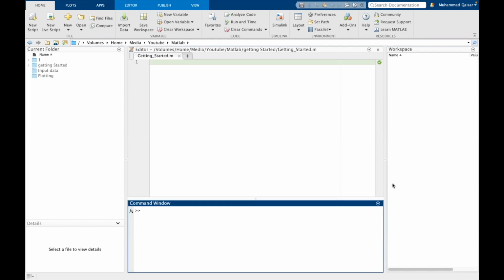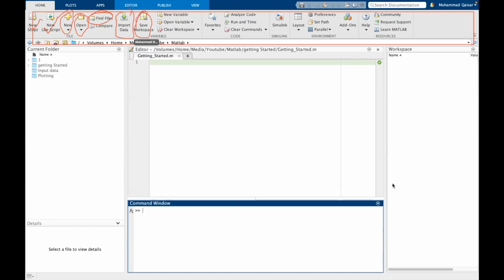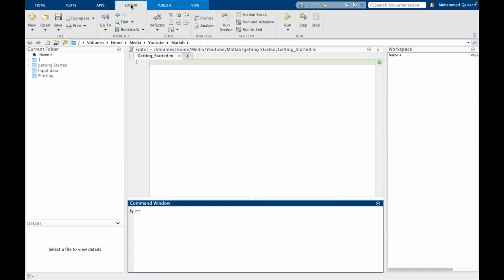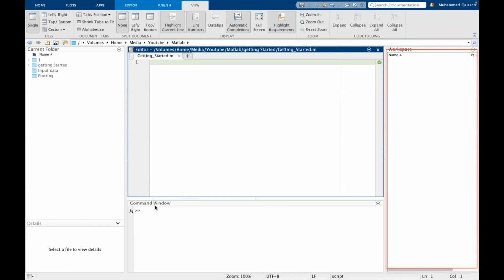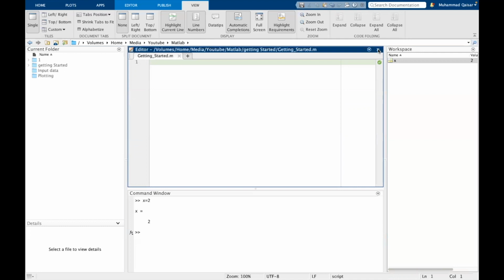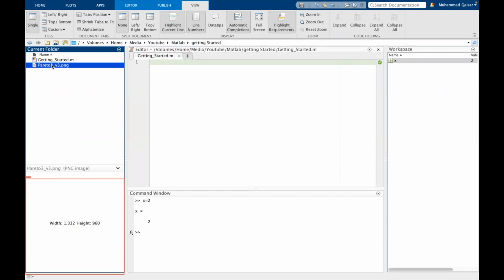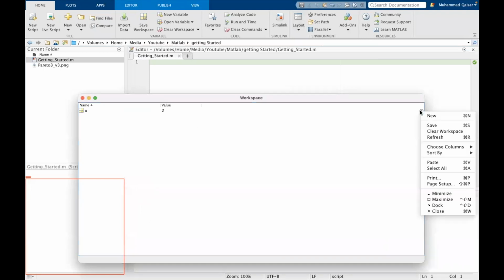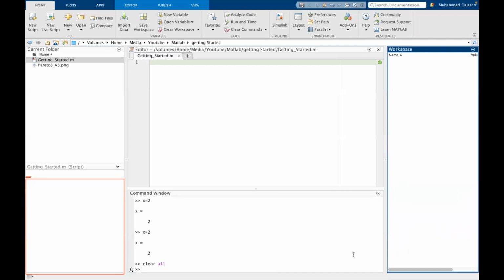Getting Started with MATLAB | Matlab Layout | Introduction to Matlab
This is the video for the beginners and people getting started with MATLAB explaining the basic layout of the and Introduction to MATLAB